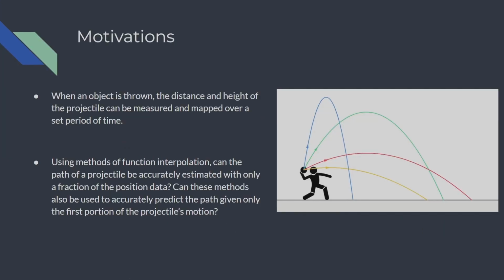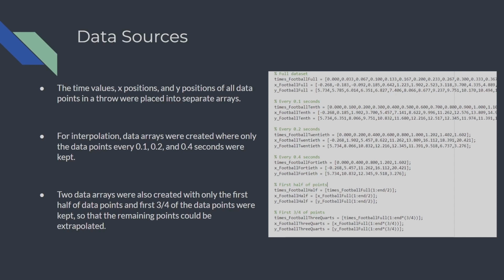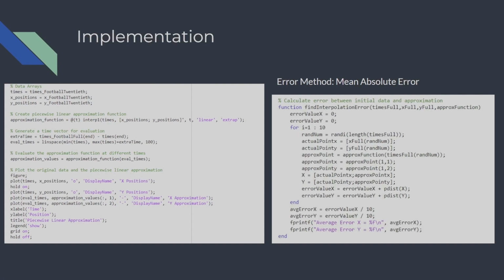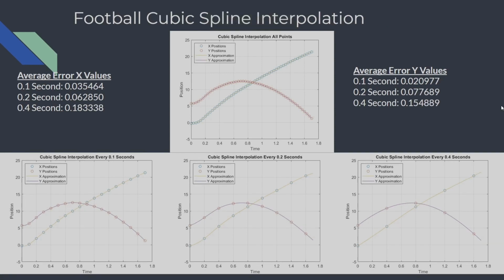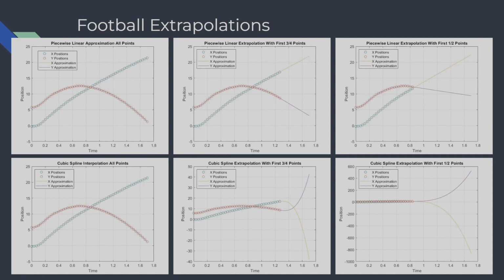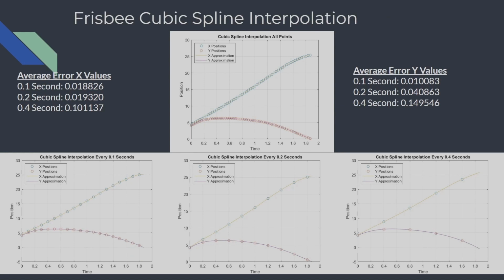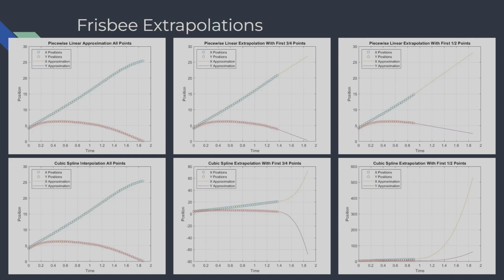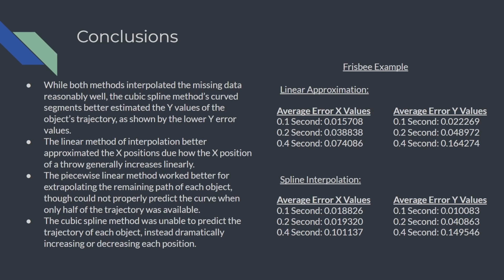Interpolation of Projectile Motion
University of Nebraska - Lincoln
Department of Computer Science and Engineering
CSCE 440 (Fall 2023) Final Project